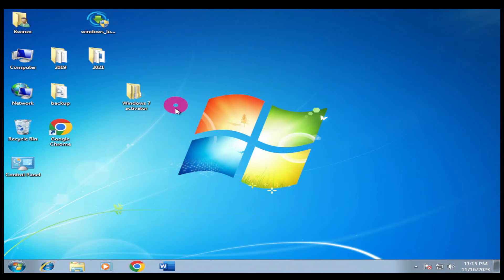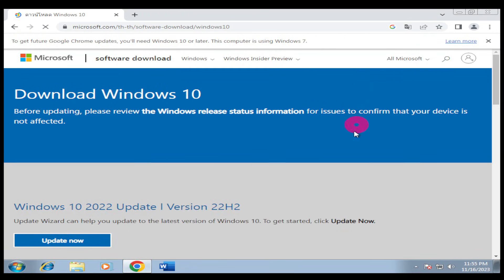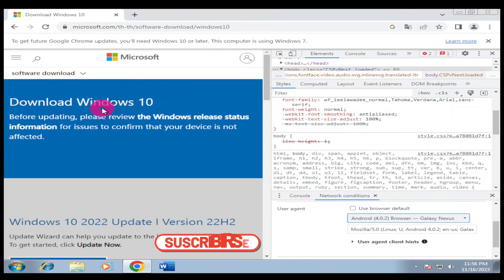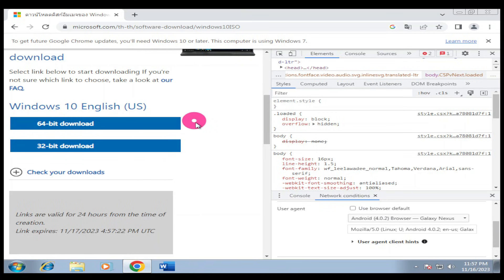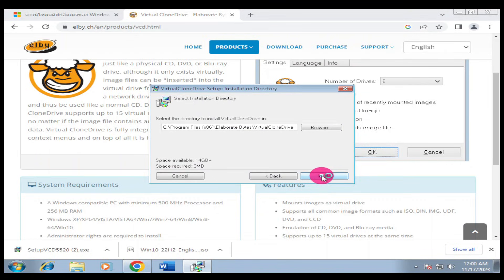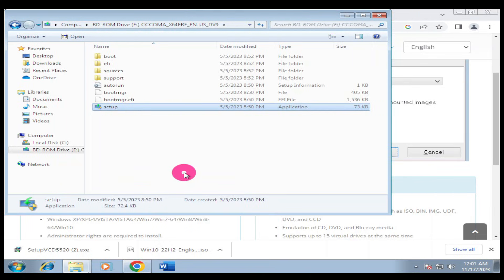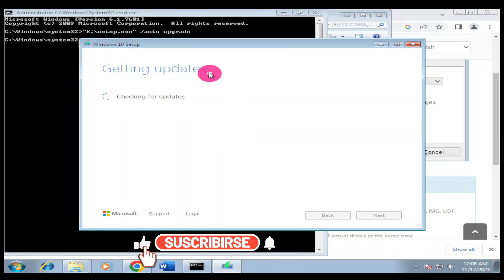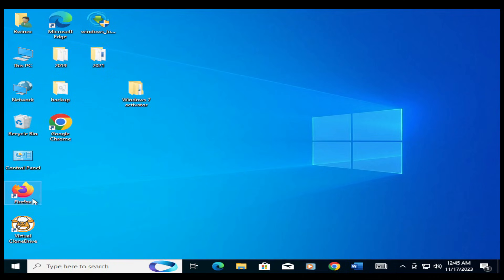How to upgrade Windows 7 to Windows 10 WITHOUT Media Creation Tool | New hack🚀 | No loss of data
🚀 Ready to upgrade your Windows 7 to Windows 10 without the hassle of the traditional Media Creation Tool? You're in the right place! In this game-changing tutorial, I'll walk you through a fresh and innovative method that bypasses the usual steps, making the upgrade process smoother and more straightforward.

🎥 What makes this method unique?

-No need for the Windows Media Creation Tool.
-Simplified steps for a hassle-free upgrade.
-Works like a charm, even for those who have encountered issues with traditional methods.

🌐 Links
virtual clone :